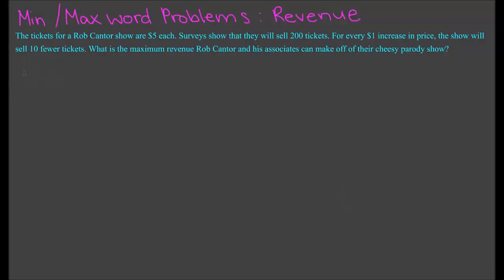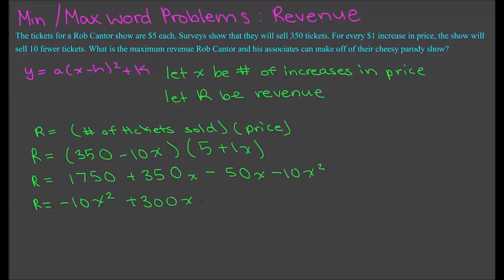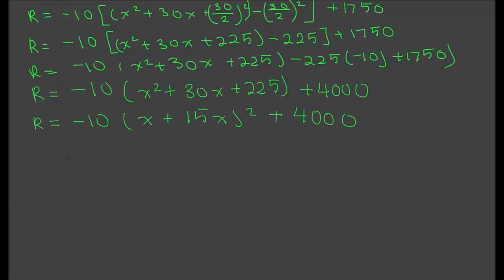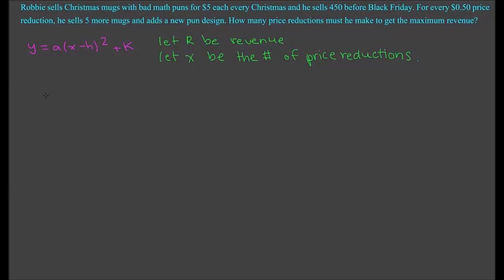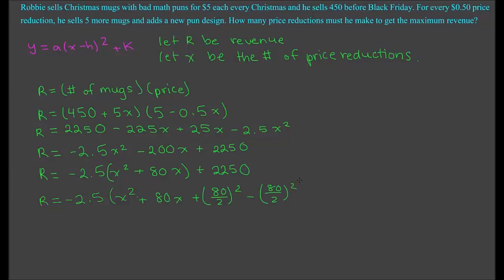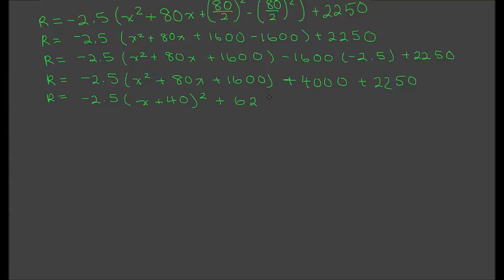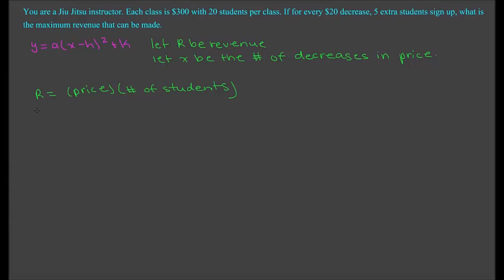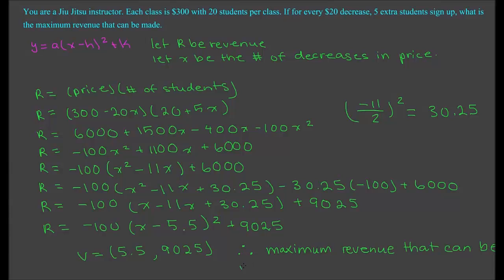MPM2D - Unit 4: Lesson 7 - Min/Max Problems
Created by Tanya Nguyen & Olivia Mendoza